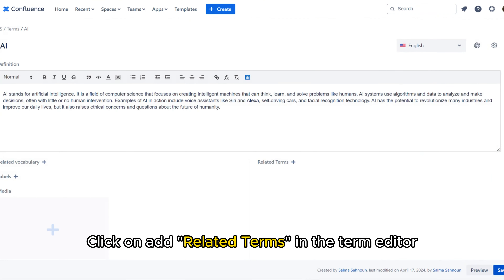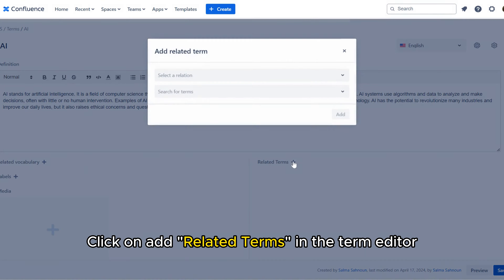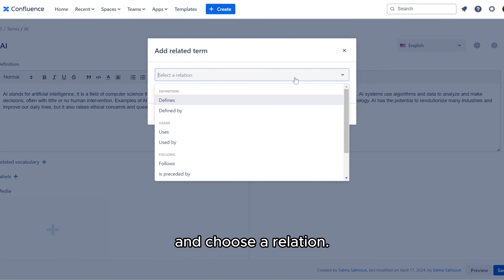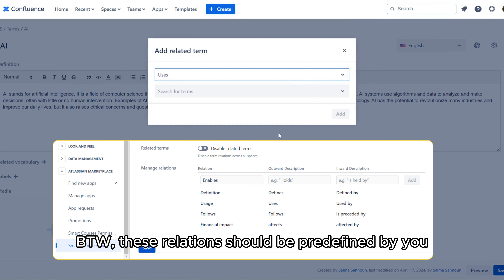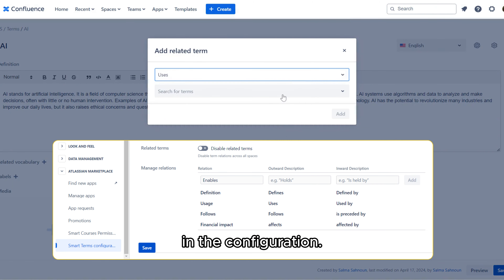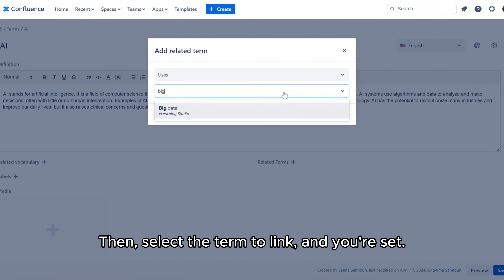Enrich your Confluence knowledge base: Link definitions for a persistent glossary with Smart Terms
Manage your confluence glossary with our Smart Terms guide! 🚀

Discover how to connect and maintain definitions in Confluence, transforming your glossary into a persistent and interconnected resource. The "Related Terms" feature will help you whether you are

- managing projects
- developing software
- onboarding new team members

🔍 Highlights of the video:

* Connect related definitions
* Build visual maps that clarify complex terms and definitions
* Create a persistent glossary that evolves with your projects

Enhance your knowledge base in @confluencebyatlassian.